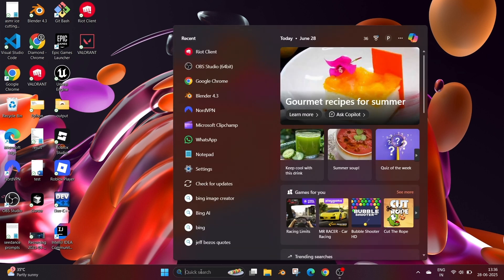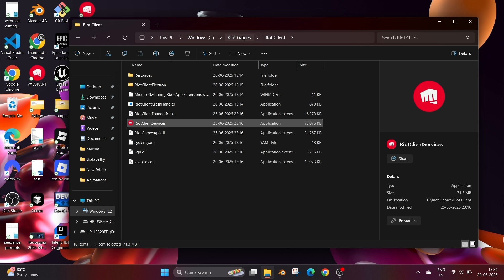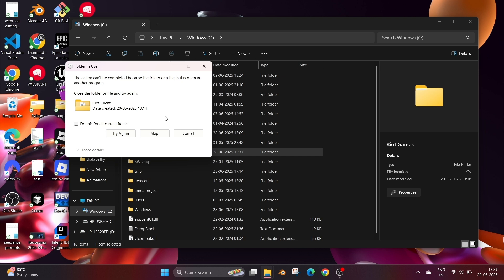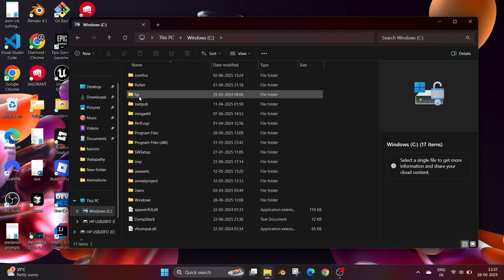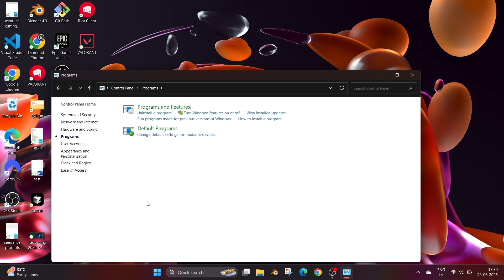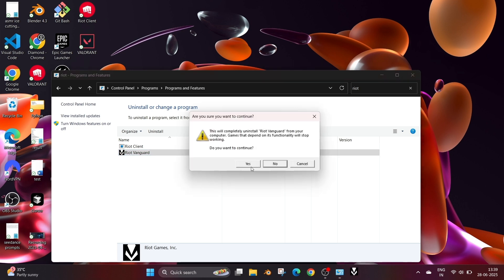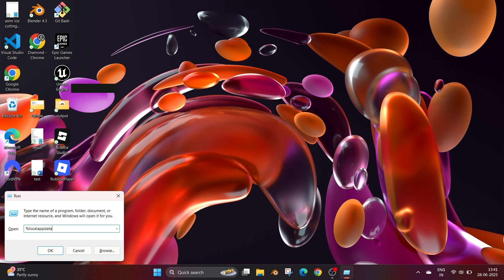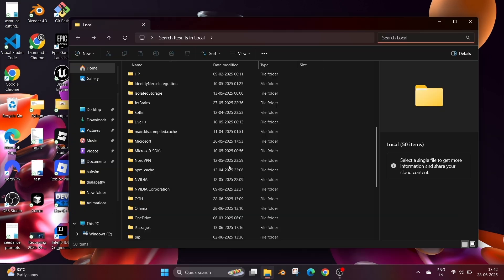How to Completely Uninstall Valorant from Windows 11 PC/Laptop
In this tutorial we will see how to completely uninstall valorant, vanguard and riot games client in windows 11 laptop and pc